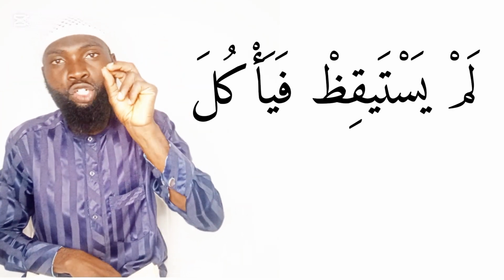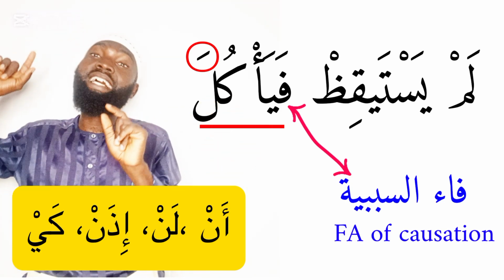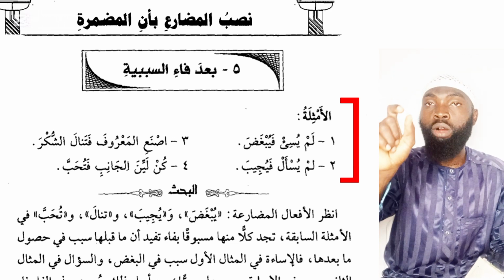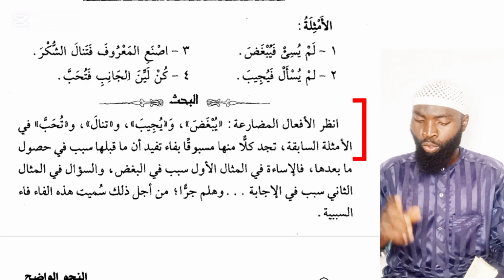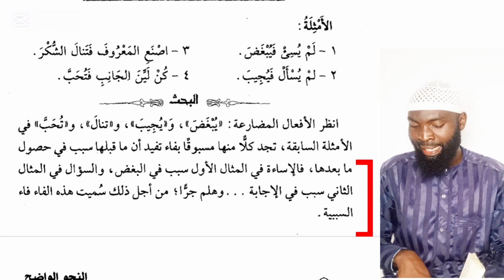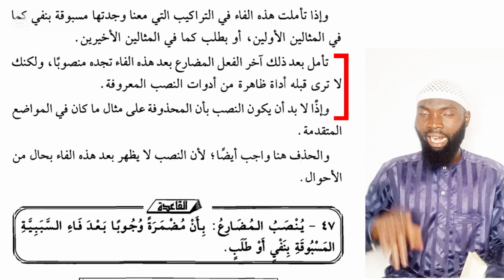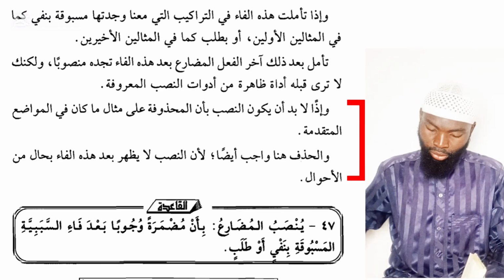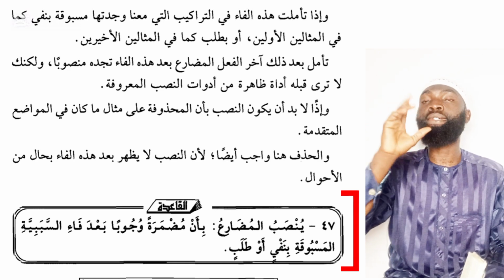Don't Interpret What You Don't Know